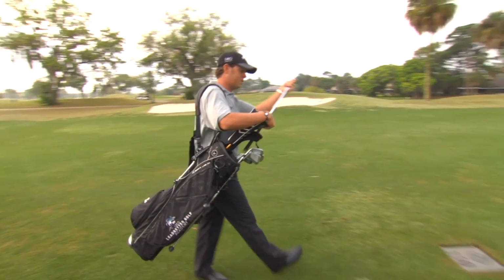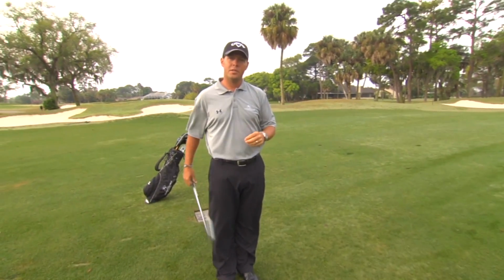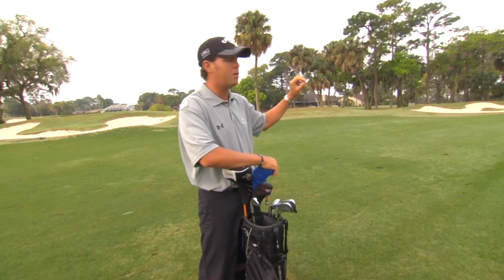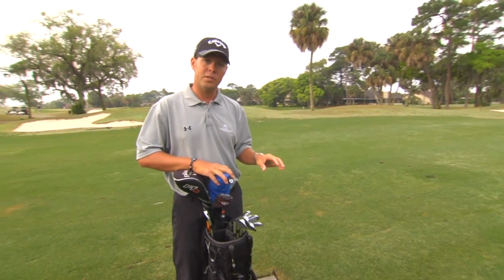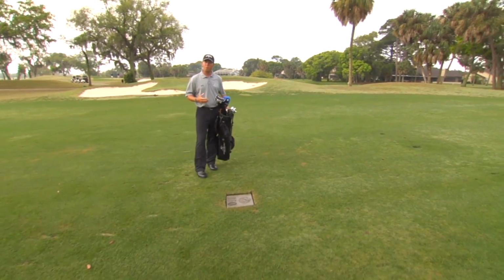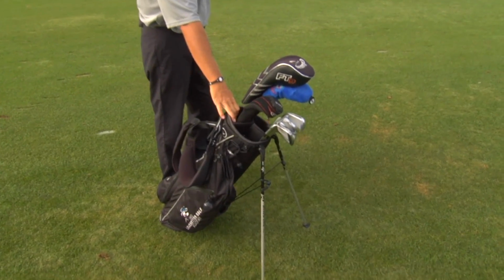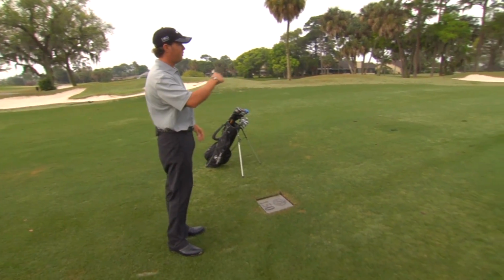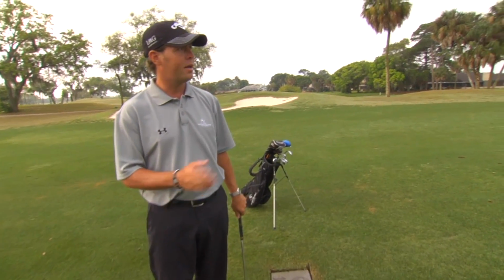Being your own Caddie - Golf Course Management Series by IMG Academy Golf (4 of 6)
Golf Course Management Series by IMG Academy Golf - Being your own Caddie

Learn from IMG Academy Golf Instructor, Kevin Collins, how to be your own caddie. This is the fourth video in a series of six golf tips and golf drills that will teach you how to properly manage the golf course in different situations.

IMG Academy, located in Bradenton, Florida is the premier golf training facility in the world with golf camps and a full-time residency program, the IMG Academy golf program can help you BECOME MORE!